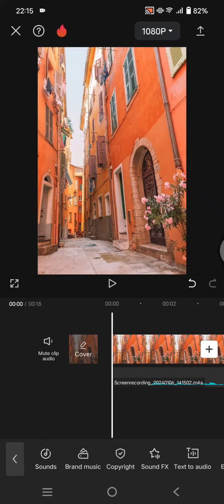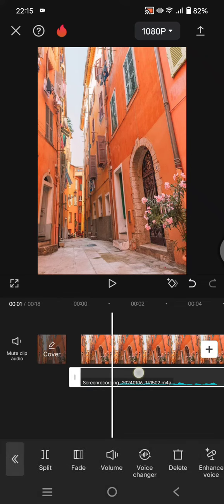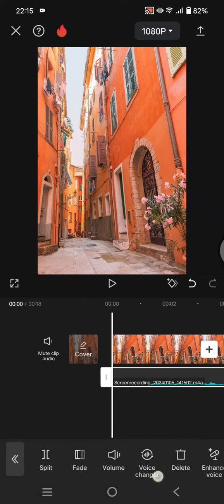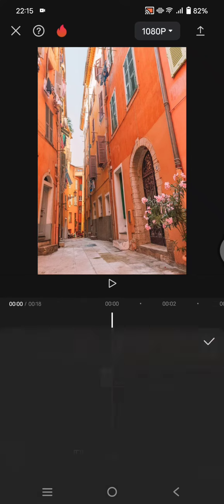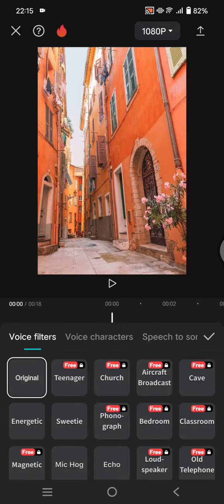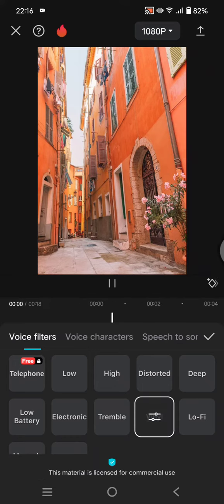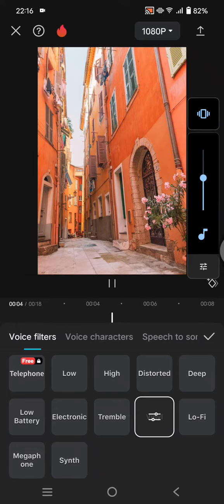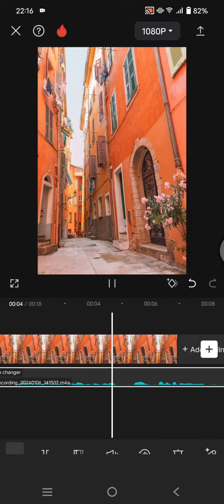⭐ APP INSIGHTS: Editing Audio on CapCut | Make Music/ Audio Sound Muffled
This is how you can easily make audio sound muffled on CapCut Mobile